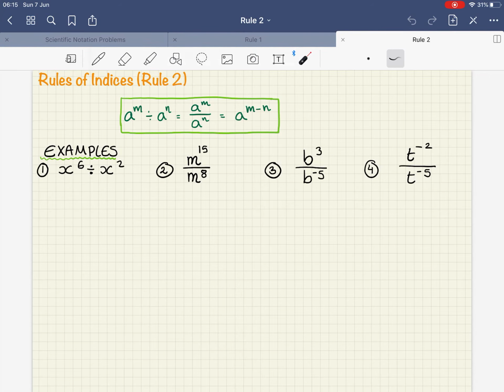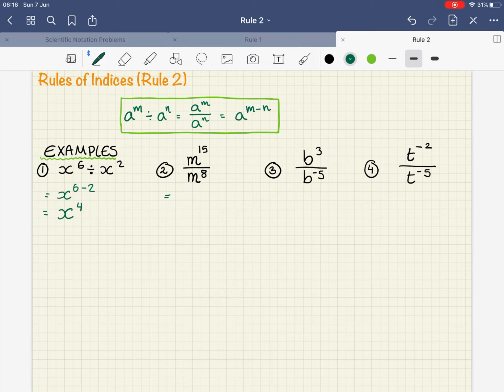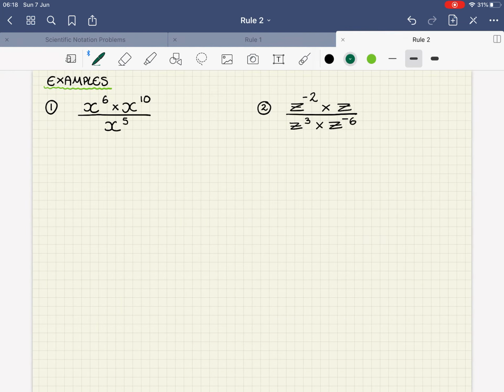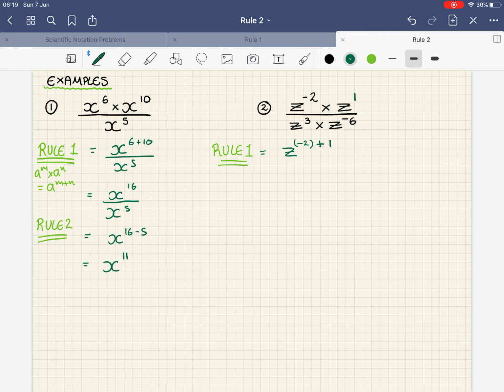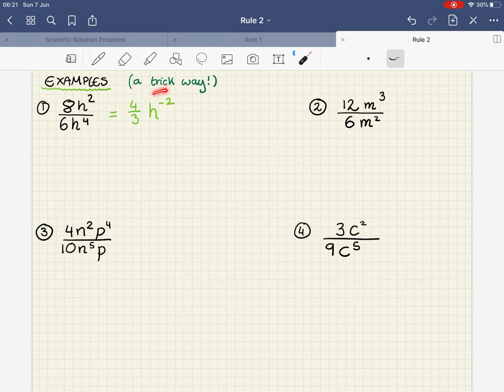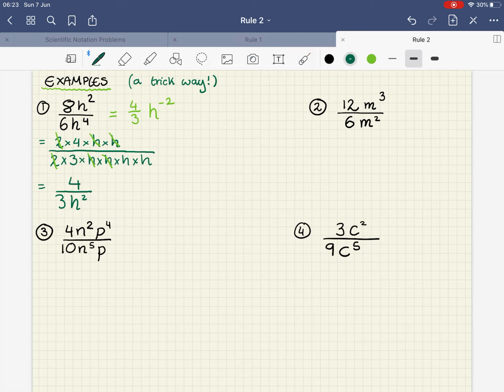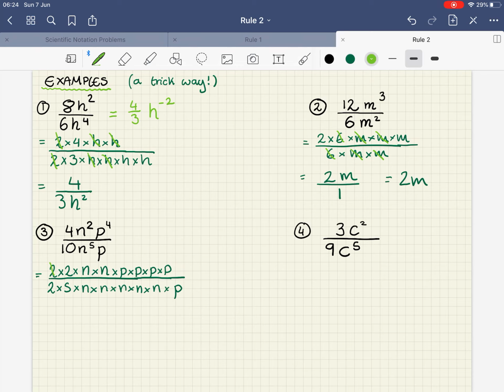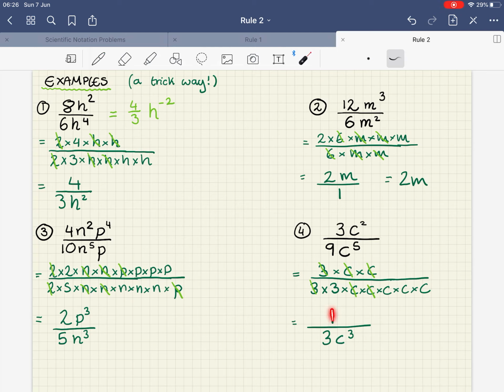02 Rules of Indices (Rule 2)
➕➖➗✖️ Video Tutorial on rules of indices. Specifically when we divide terms with powers together --- a^m / a^n